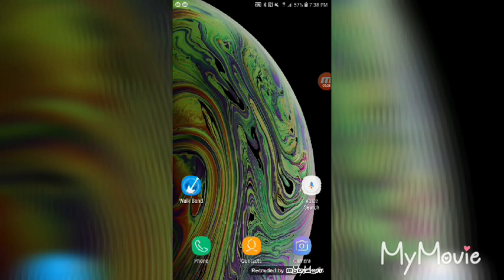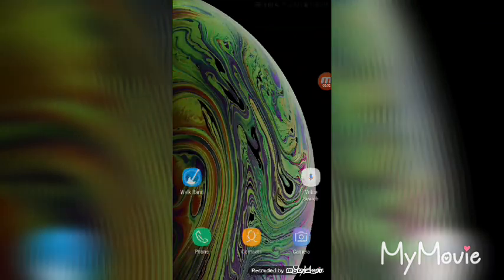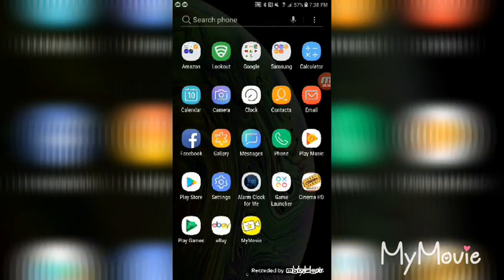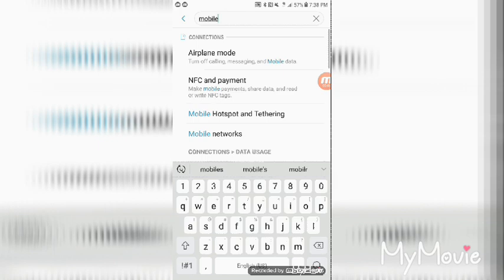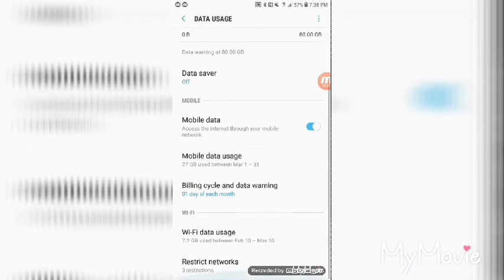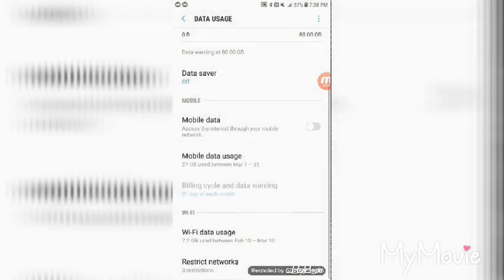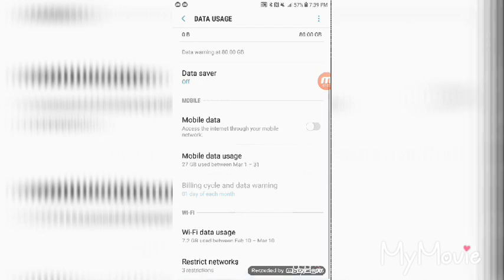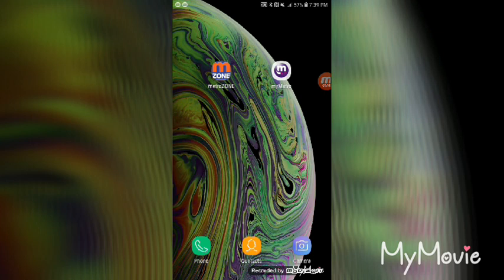*Get Rid Of Family Link*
1:Go to settings 2:Look up mobile data 3:Turn off mobile data